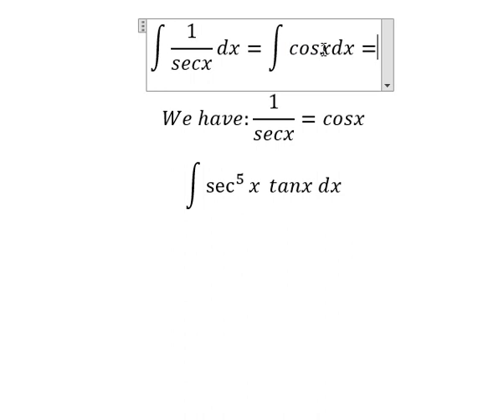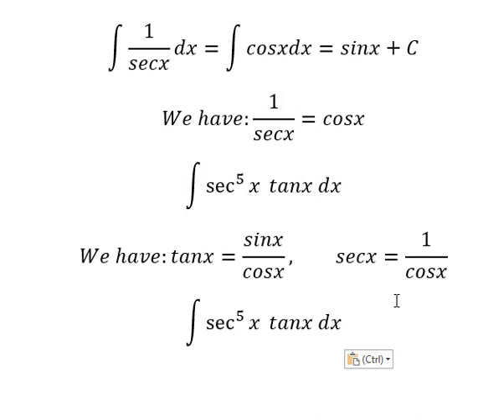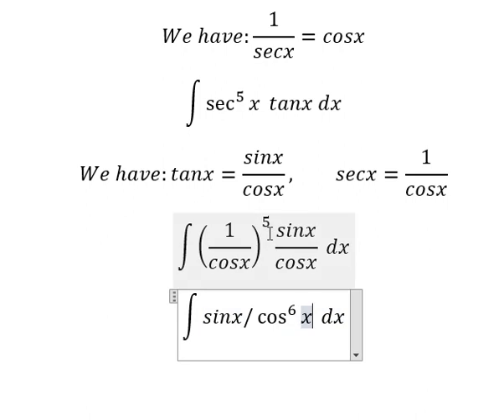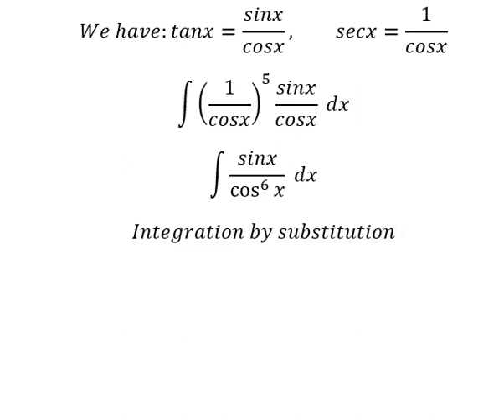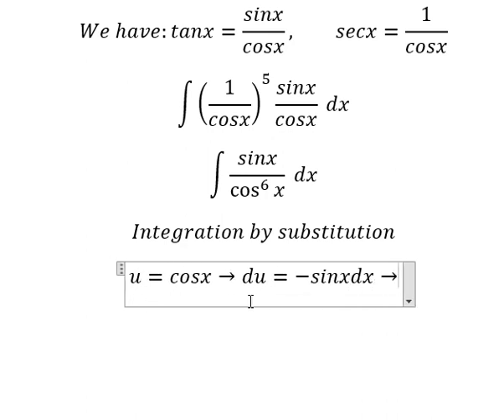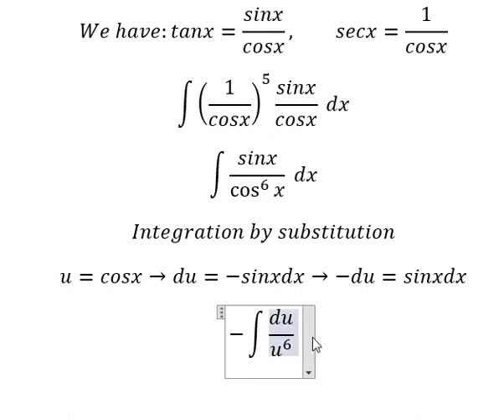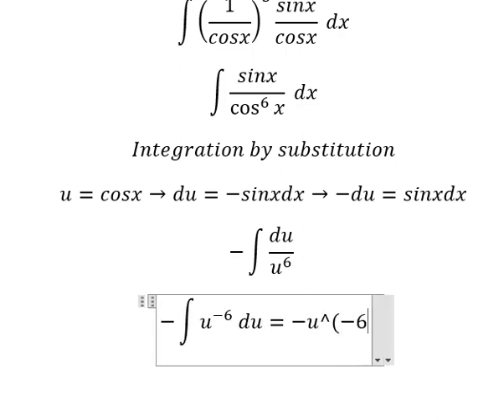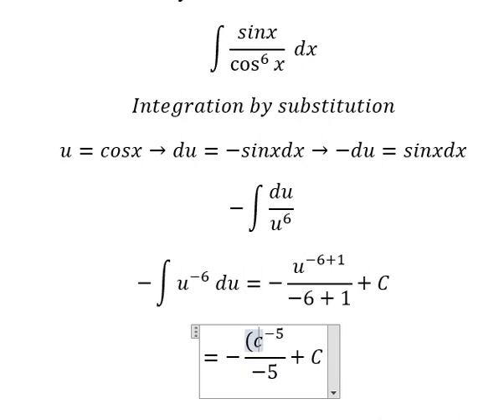Calculus Help: Integral ∫ 1/secx dx, ∫ sec^5 ⁡x tanx dx - Integration - Trigonometry